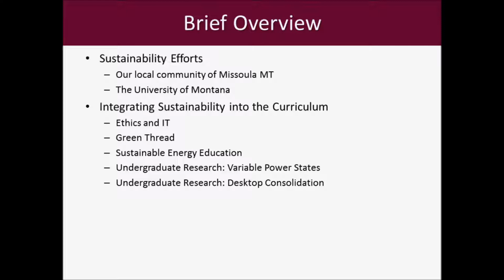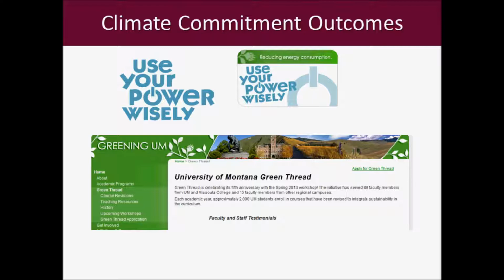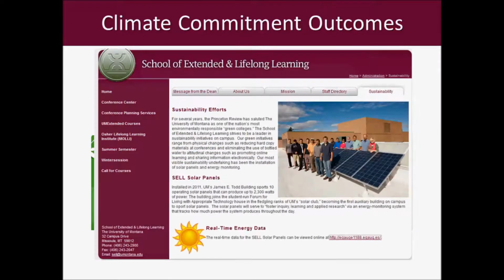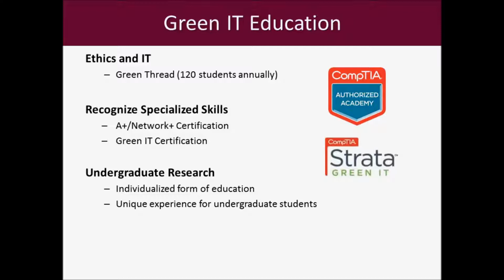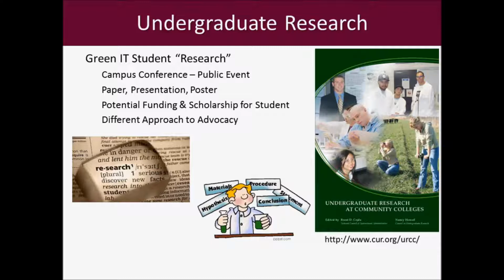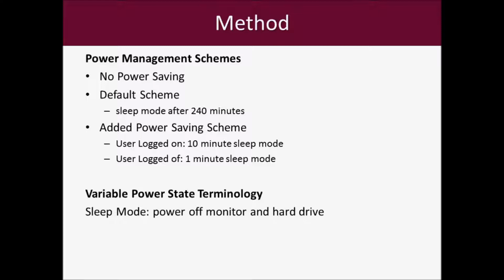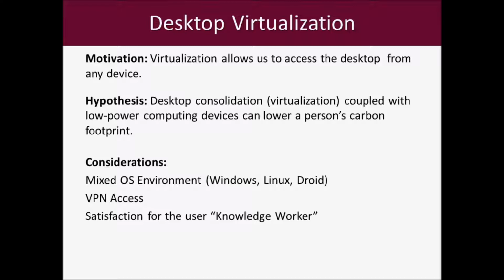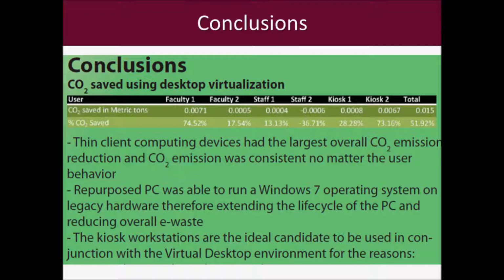Integrating Sustainability Curriculum through Green IT - Thomas Gallagher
Join us as Thomas Gallagher of the University of Montana presents "Integrating Sustainability Curriculum through Green IT" in support of the 2013 International Green IT Awareness Week Virtual Conference.

Presentation Synopsis:

As a member of the American College & University Presidents' Climate Commitment, The University of Montana (USA) has made a pledge to integrate sustainability into its curriculum while taking steps to significantly reduce its carbon footprint.

Incorporated in the 2010 Climate Action Plan is the implementation of an Energy-Wise IT policy. Power Management Software and Cloud Computing are two components suggested for Energy-Wise IT policy.

This presentation will highlight the work of two award-winning undergraduate research projects involving the use of Green IT to lower the carbon footprint in an university environment. The first study describes the results of implementing low-power state technologies in student computer labs to reduce energy consumption. The second study involves desktop consolidation and the implementation of thin-client computing devices in reducing the energy usage of staff knowledge workers.

Both of these projects were supervised under the direction of a faculty member looking to incorporate sustainability into the curriculum for students studying Information Technology, Electronics, and Energy Technology.

*    Sustainability American Colleges and University Climate Commitment
*    University of Montana Climate Action Plan
*    Undergraduate Research
*    Integrating Sustainability into the Curriculum
*    Desktop Virtualization and Cloud Computing
*    Low Power State Technologies.